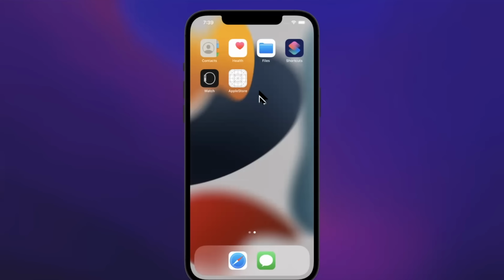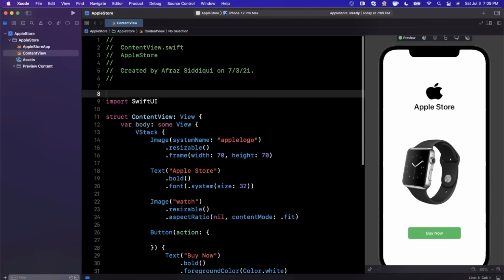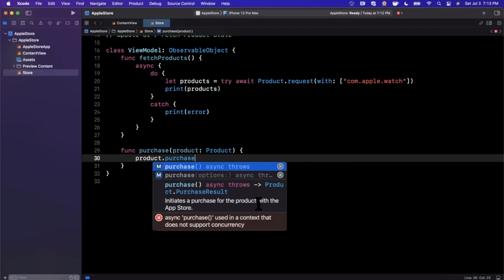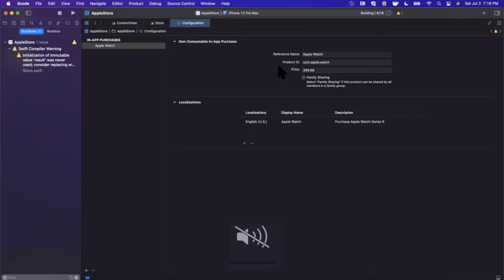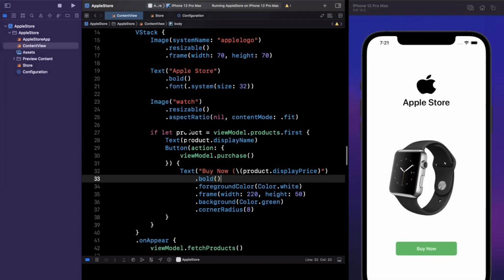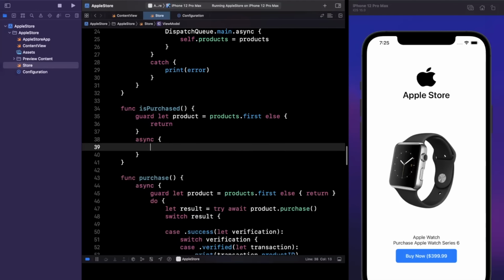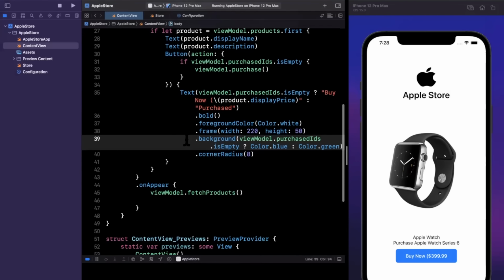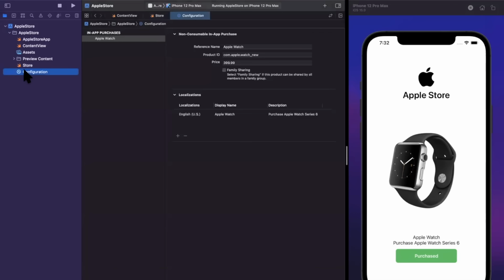StoreKit 2: Modern In App Purchases (SwiftUI, Xcode 13, 2021) - iOS Development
In this video we will learn about StoreKit 2 and what’s new in it. We’ll design a modern StoreKit experience for in app purchases with new concurrency patterns, SwiftUI, and state management. We’ll work in Xcode 13 and Swift 5.